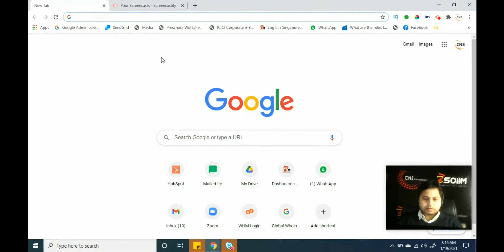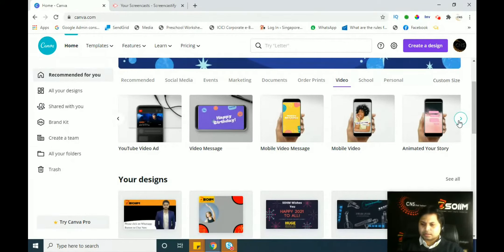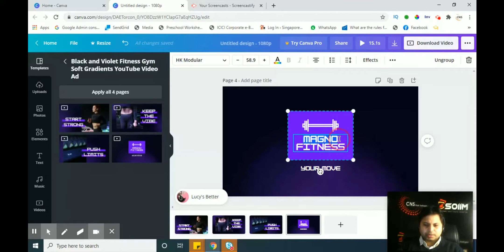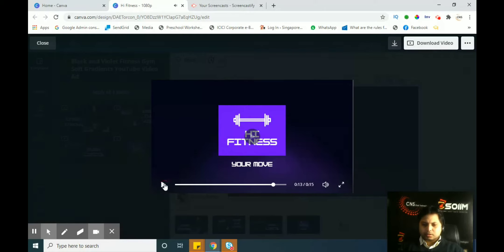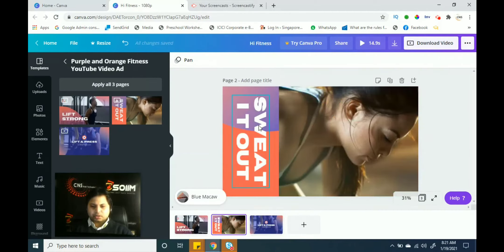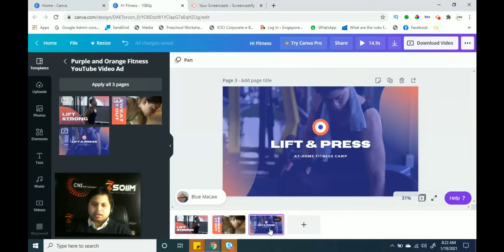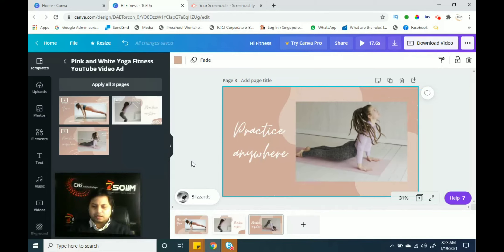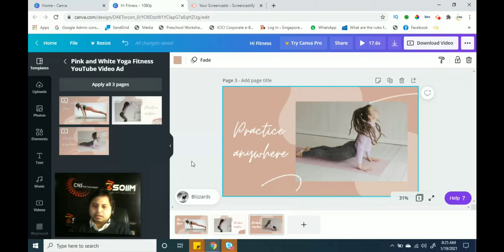Graphic Video creation with Template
introducing most important graphic design site Canva to create any type of design . graphic design is very important to advertise yourself.
watch all 6 tutorial video to gather basic concepts of designing.